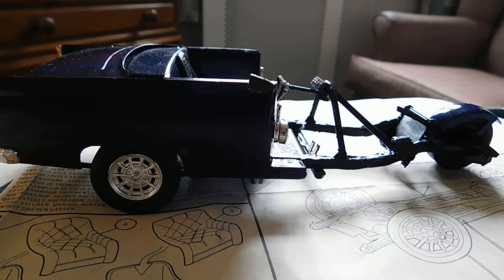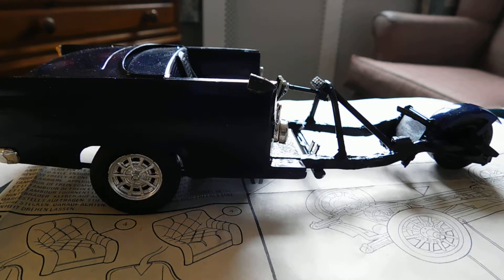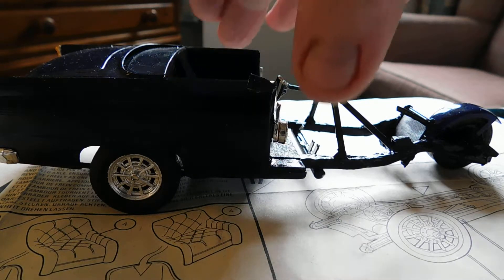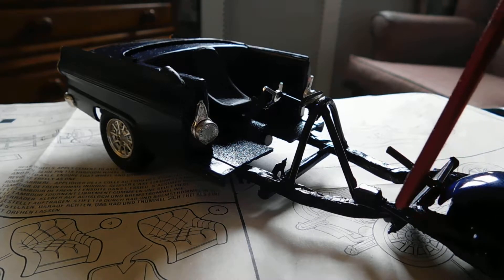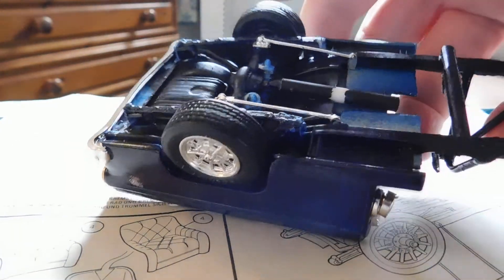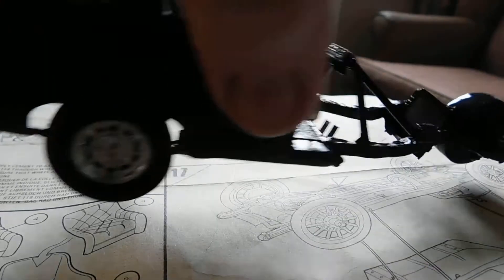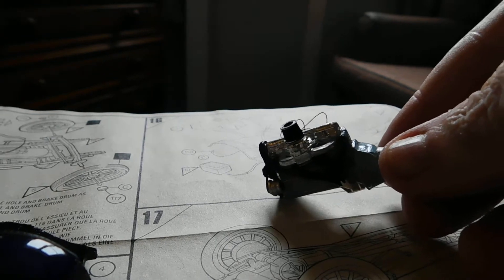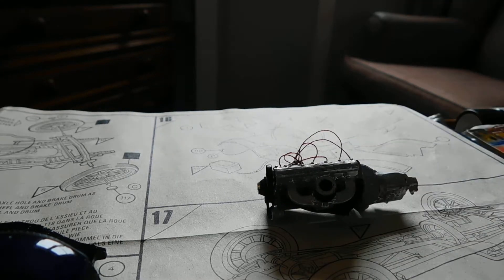56 trike.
car based trike.